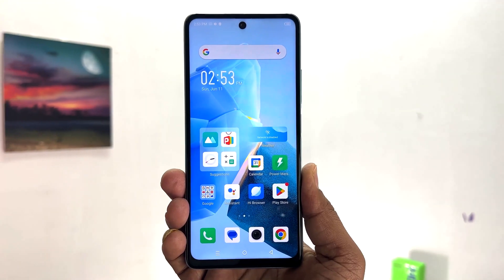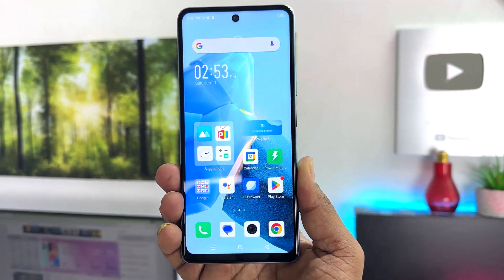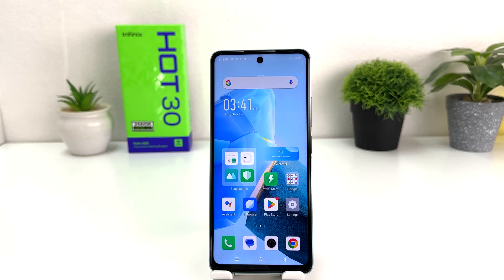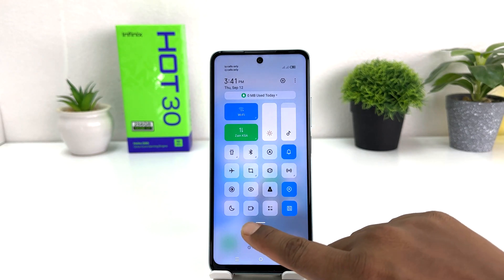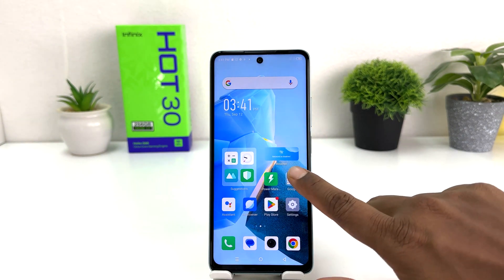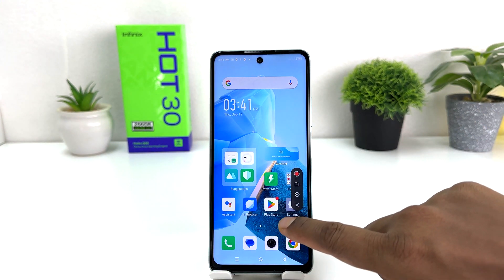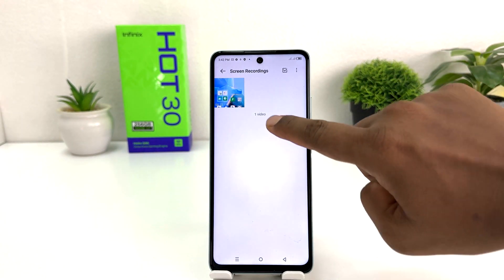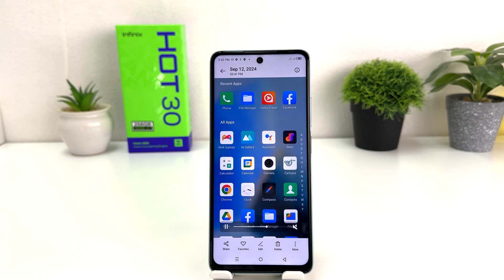How To Record Screen On Infinix Hot 30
In this video we are going to learn how to record screen in Infinix hot 30